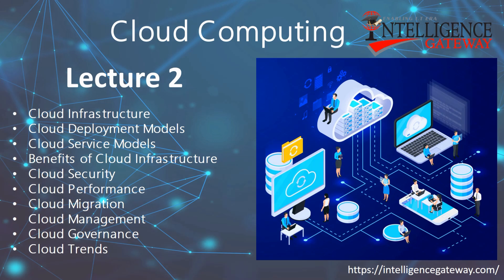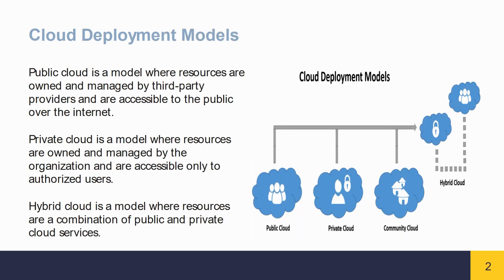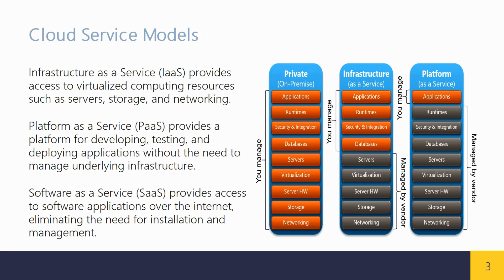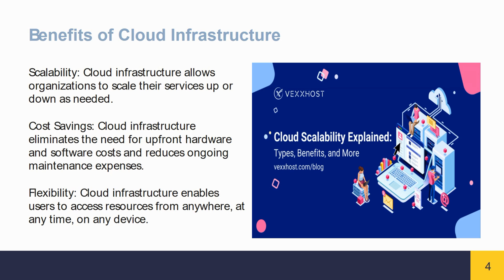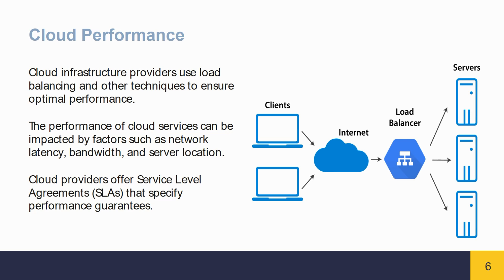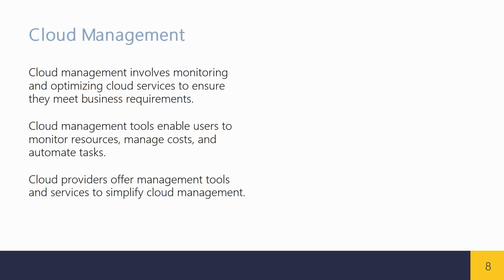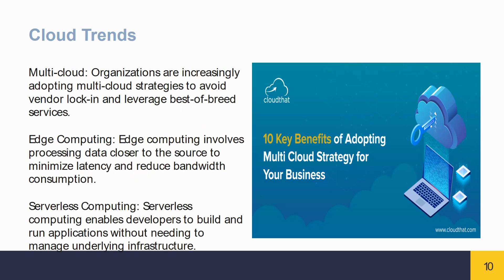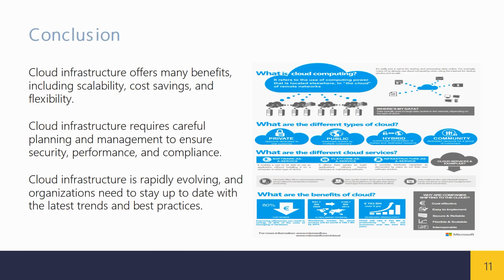Cloud Computing: Lecture 2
·Cloud computing refers to the delivery of on-demand computing services over the internet, such as storage, computing power, and software applications. In simple terms, cloud computing allows users to access data and applications from anywhere, at any time, and on any device, without the need for physical infrastructure or hardware.